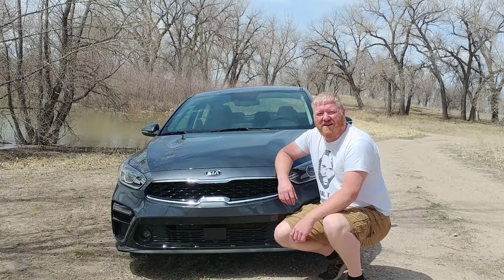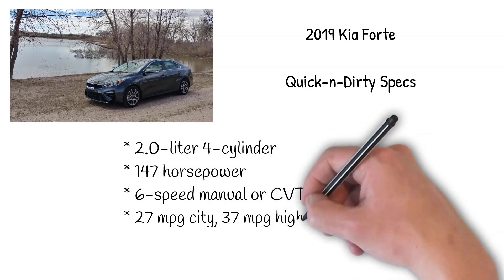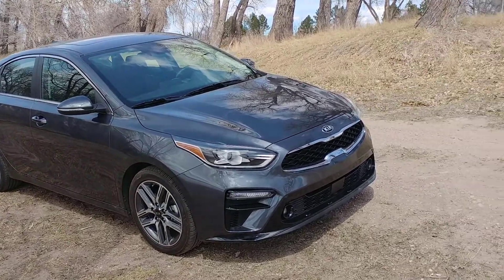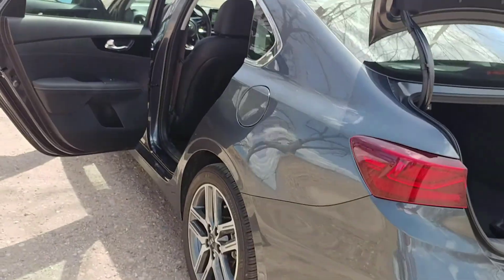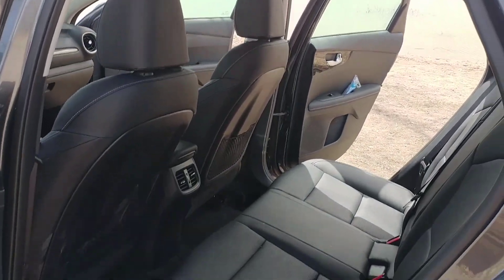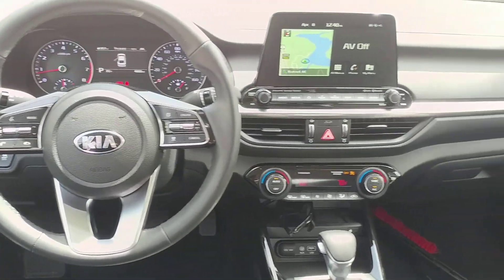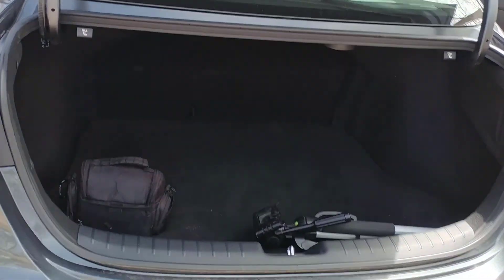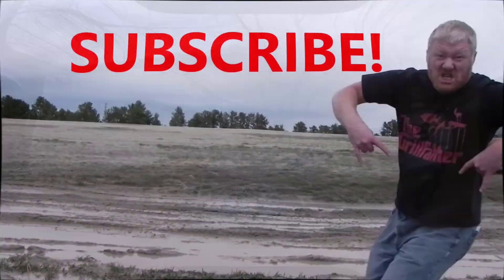2019 Kia Forte review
A quick review of the 2019 Kia Forte. This surprisingly good little car has been remade entirely for 2019 spent a week in it. Here's what I learned.